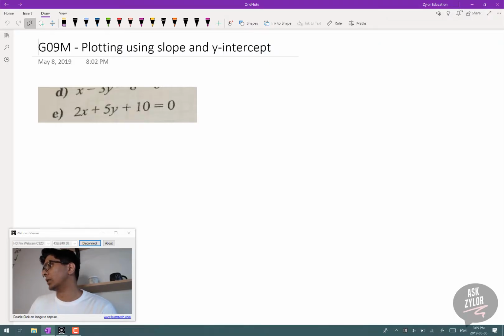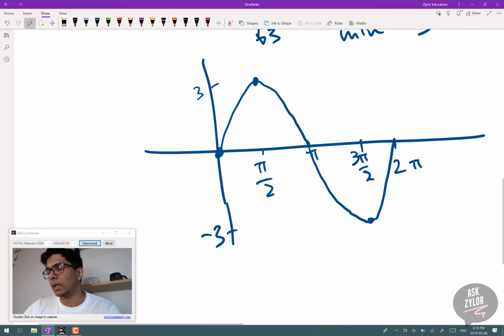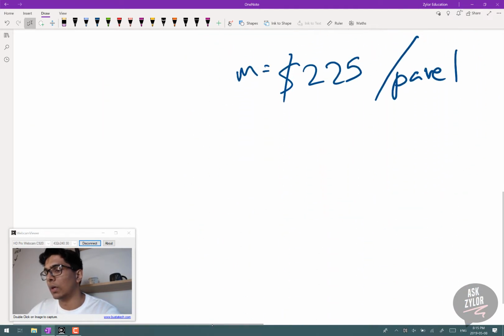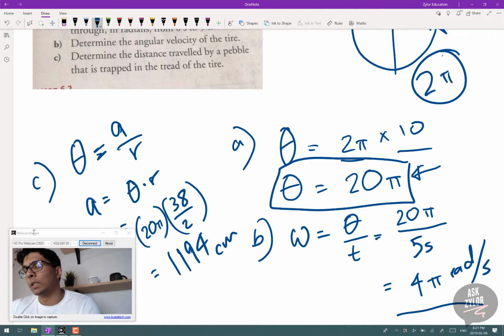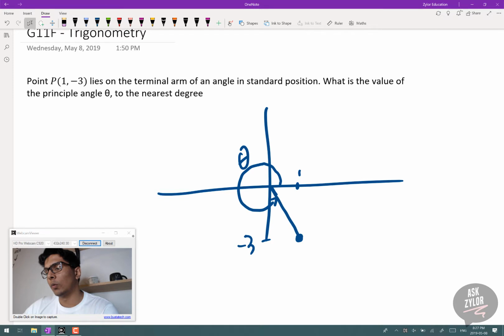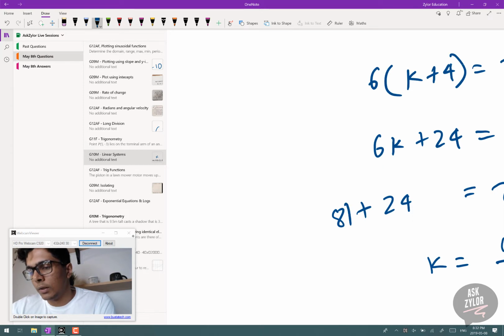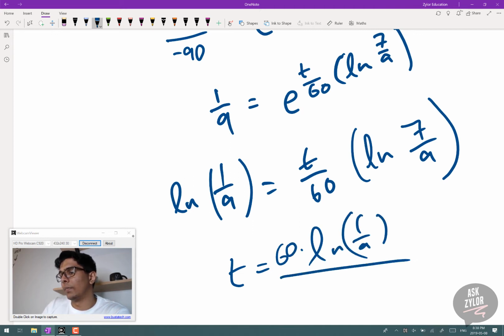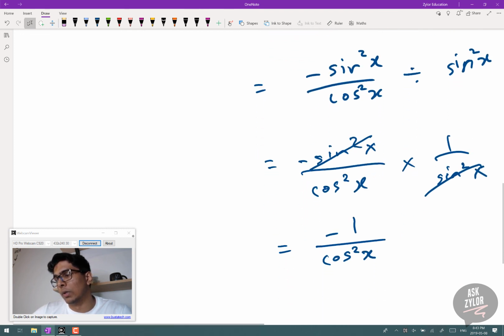[May 8] Ask Zylor Live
00:00:07 Question 1 - G09M, Plot using slope and intercept
00:01:55 Question 3 - G12AF, Plotting sinusoidal functions
00:06:17 Question 3 - G09M, Plotting using intercepts
00:06:58 Question 4 - G11F, Reciprocal trig ratios
00:08:12 Question 5 - G09M, Rate of change application problem
00:11:30 Question 6 - G12AF, Radians and angular velocity
00:15:31 Question 7 - G09M, Isolate for a variable
00:16:46 Question 8 - G12AF, Long division
00:19:17 Question 9 - G11F, Angles greater than 90 degrees
00:21:26 Question 10 - G10M, Linear systems
00:24:40 Question 11 - G12AF, Exponential equations and logs
00:30:42 Question 12 - G12AF, Simplifying trigonometric equations